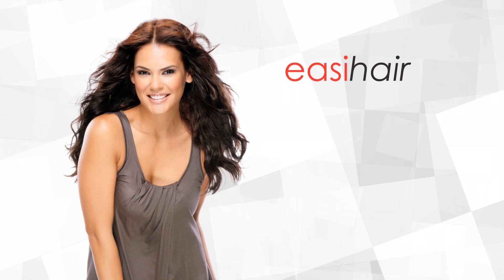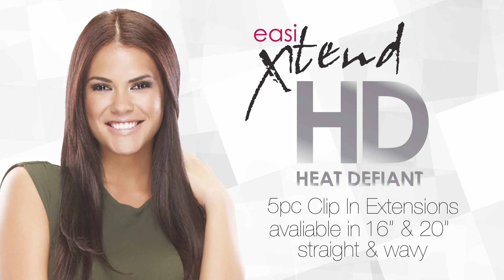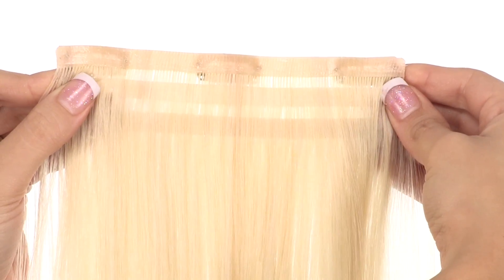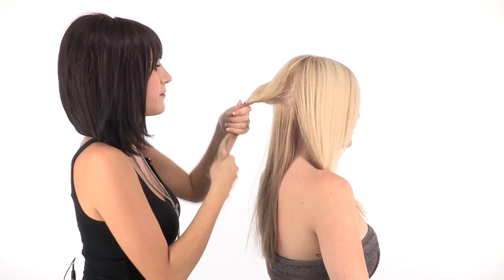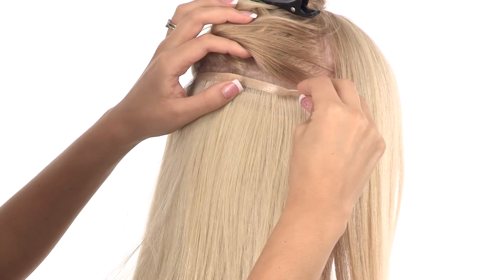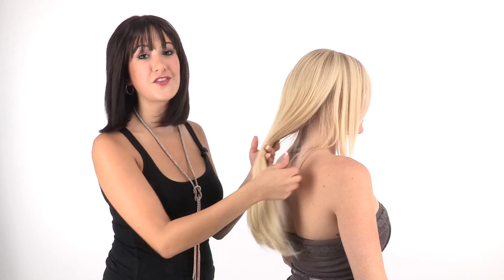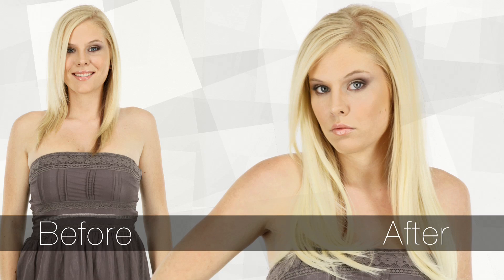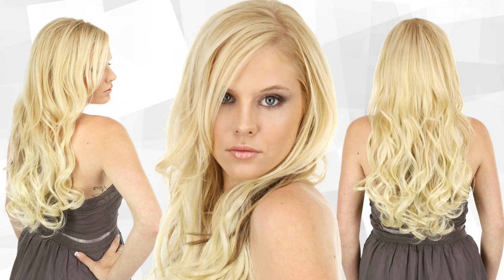easiXtend 5-piece | HD Clip In Hair Extensions by easihair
Do you want long & glamorous 'bombshell' hair? Jennifer Pompa from HairTalkTV gives a tutorial on how to apply & style the easiXtend 5-piece extensions - part of easihair's new HD Heat Defiant Collection. See the whole HD Collection & get the easiXtend at Extensions.com easiXtend comes in 16 & 20 inch lengths & is available in a variety of colors to blend beautifully with your own hair. EasiXtend is even available in straight & wavy textures, but you can use heat tools to style the extensions up to 350degrees. Watch the video to learn all the great freatures of the 5-piece easiXtend & to see how gorgeous synthetic hair extensions can be. The new HD Heat Defiant fiber looks & feels just like real hair!